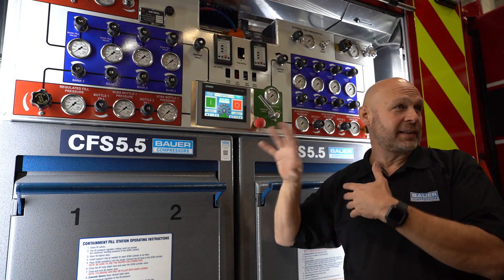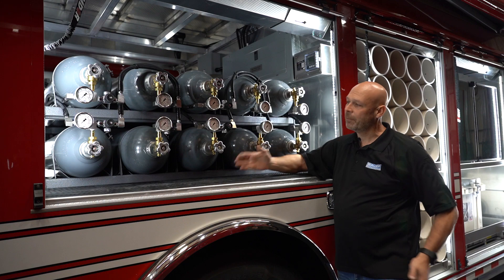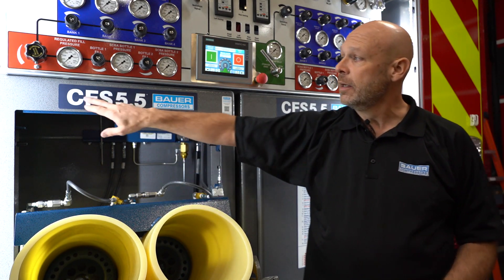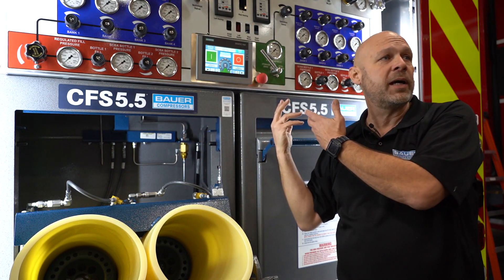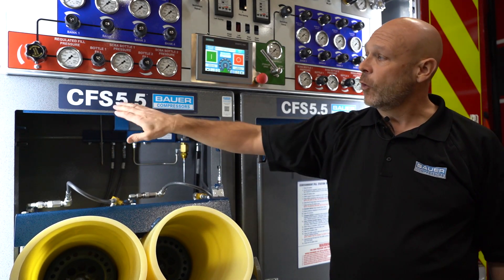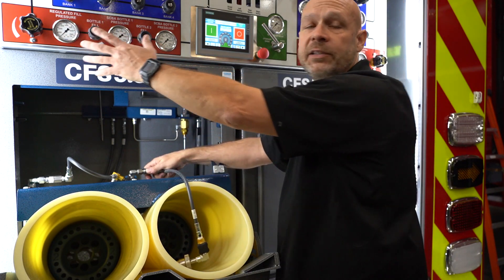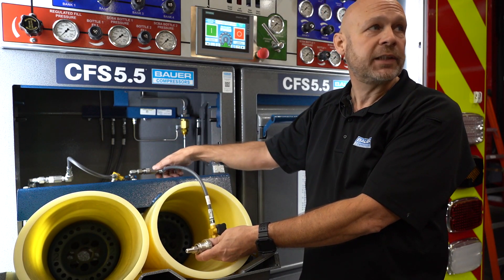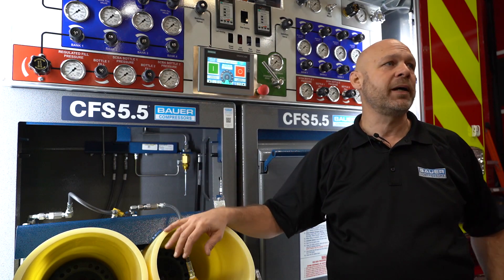Behind-the-Scenes of Bauer's 6600 PSI Compressor on an SVI Truck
Bauer Compressor sends in expert Tim Smith to oversee the installation of Bauer's first mobile 6600 PSI compressor system. Here's the behind-the-scenes training video of this all-new SVI-built air unit.

Chapters
0:00 - Intro
0:15 - System Overview
0:29 - Tank Storage
1:35 - Why Spec A 6600 System?
3:00 - How Does Topping Off The Last 500 PSI Impact The Compressor?
3:48 - How Do You Safely Fill Low-Pressure Bottles?
5:59 - Can A Department Turn Its 6,000 PSI Compressor Up To 7,000 PSI?
6:33 - SVI Mechanic Tony
7:26 - How Many 7,000 PSI Systems Has been Put On A Mobile Breathing Truck?